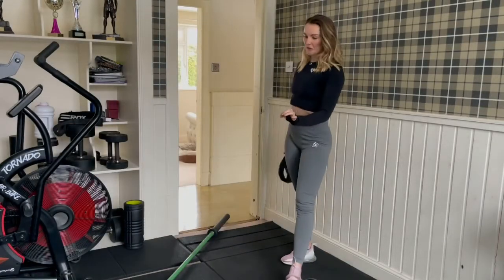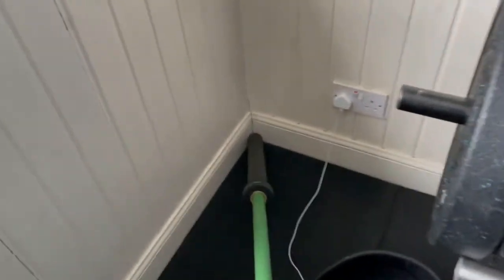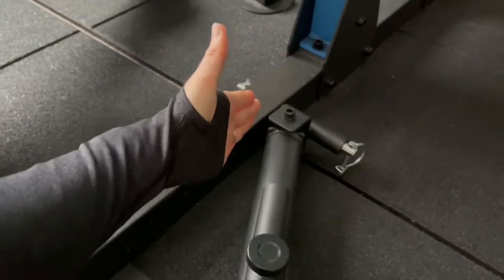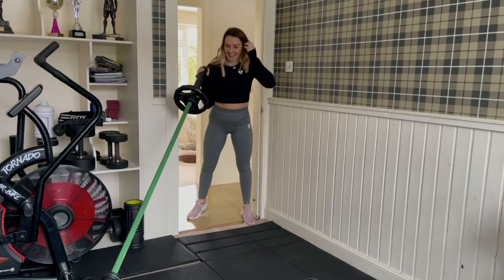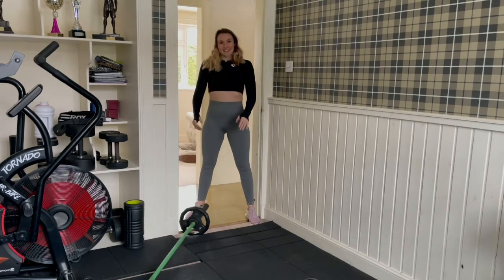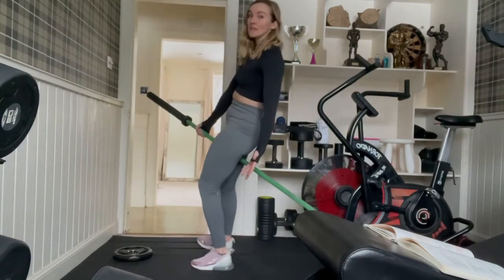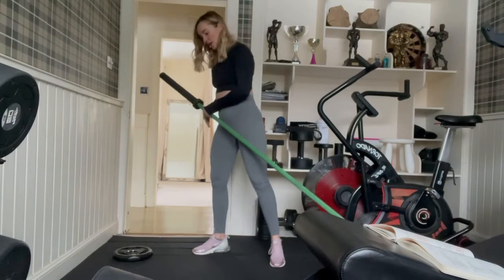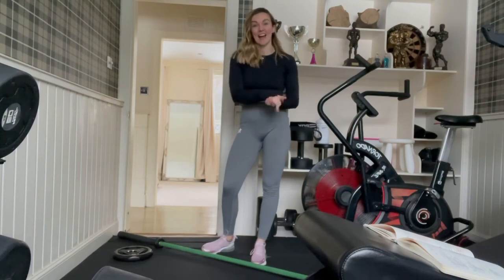Barbell Landmine Exercises